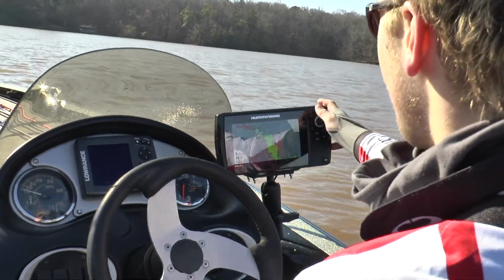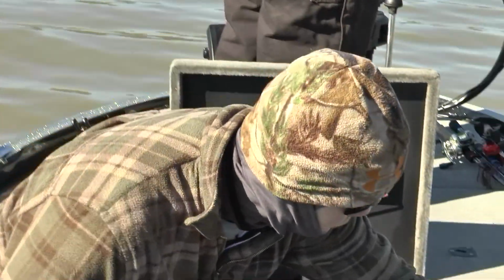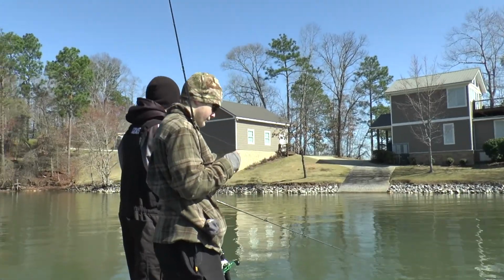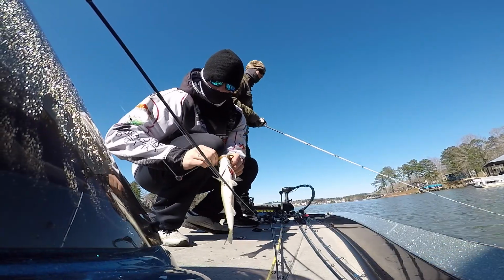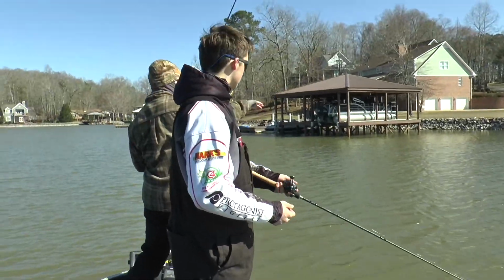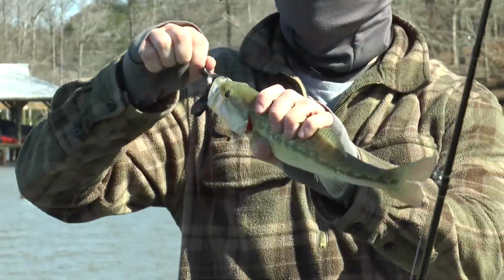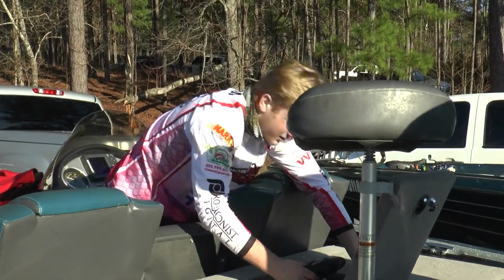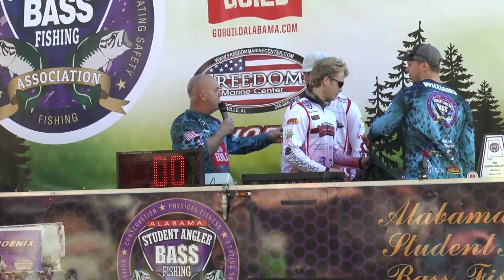Weekly Warrior Preview | THS Fishing Team 2020 | ASABFA